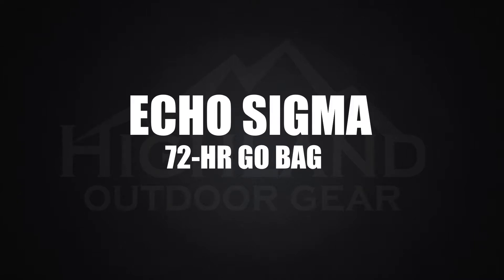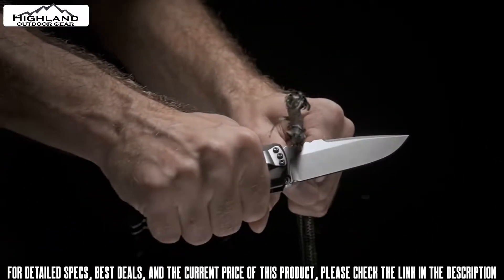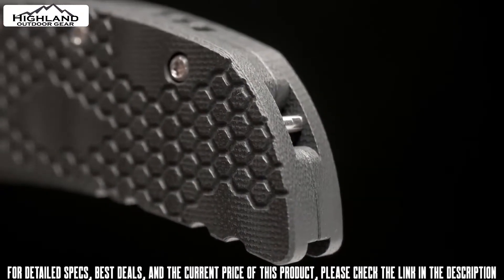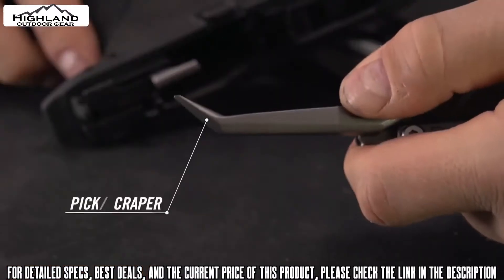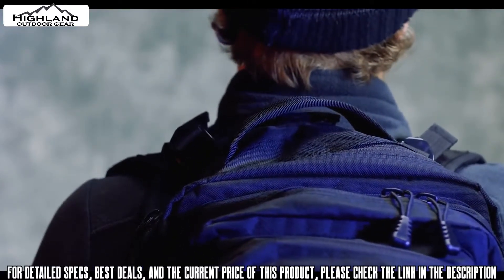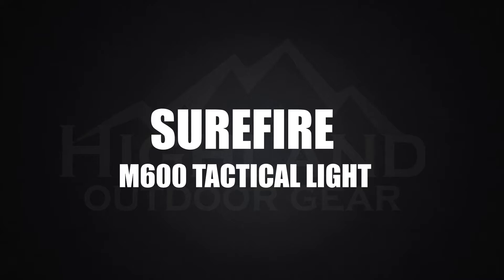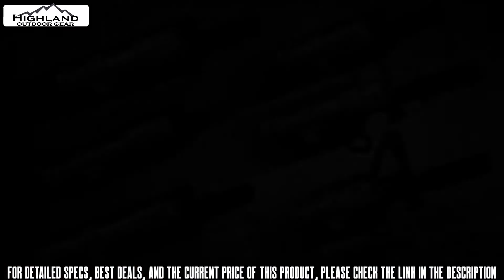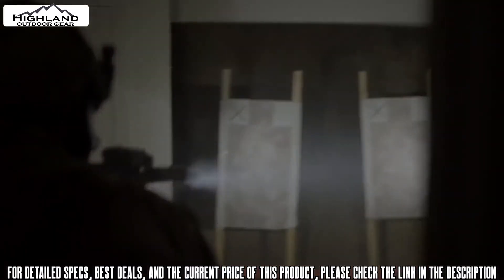5 Great Products for Any Bug Out Kit in 2020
Never know when you may have to bug out, so here are some products to consider when planning your kit.

0:00  Intro
0:10  Echo-Sigma 72hr Get Home Bag
0:52  Hogue EX 01 Knife
2:58  Real Avid Gun Multitool
4:26  Go Time Gear Exo Tek 24hr Bag
6:33  Surefire M600 Tactical Flashlight